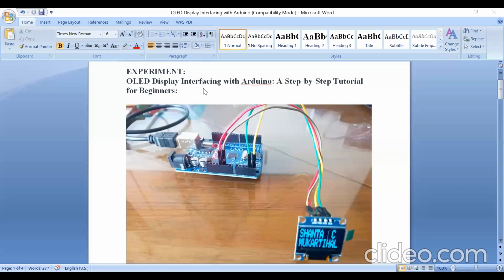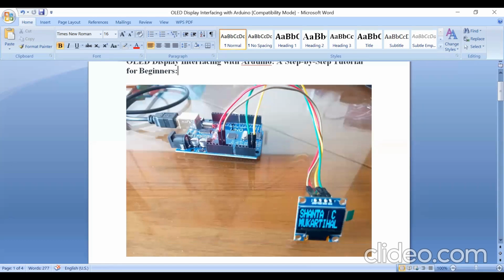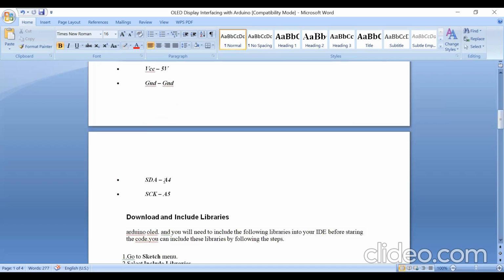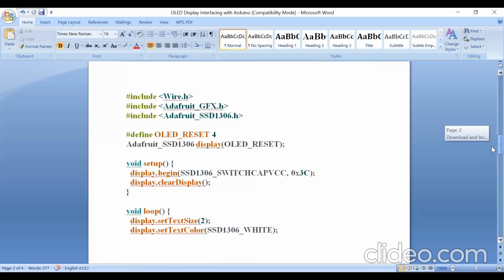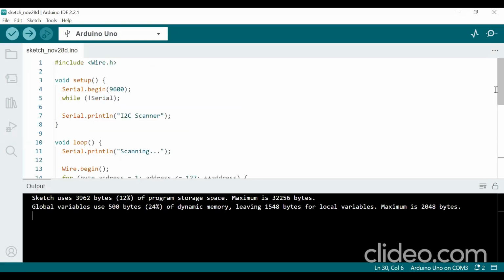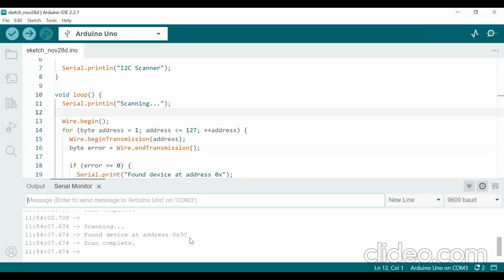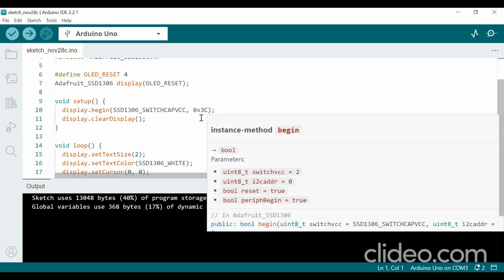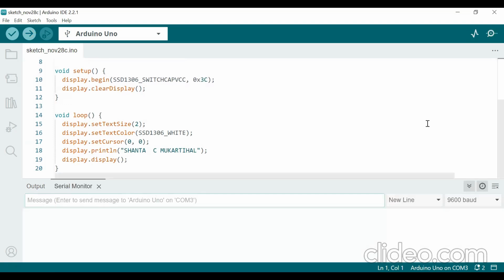OLED Display Interfacing with Arduino: A Step-by-Step Tutorial for Beginners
Code for  Arduino I2C Address Scanner: Finding the Address of an I2C Device and Main code display message :